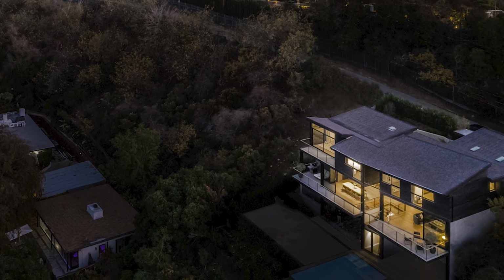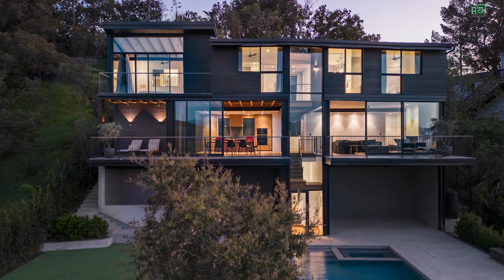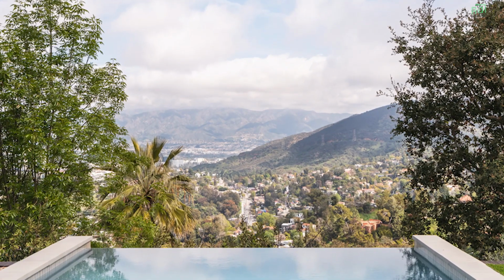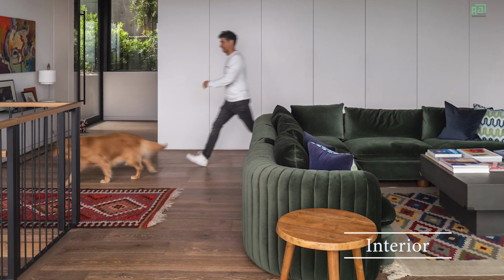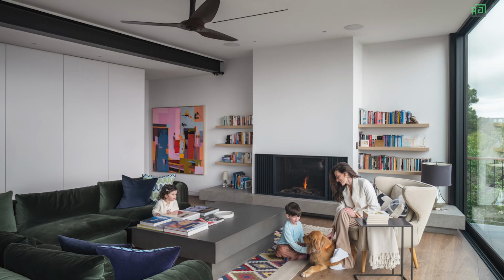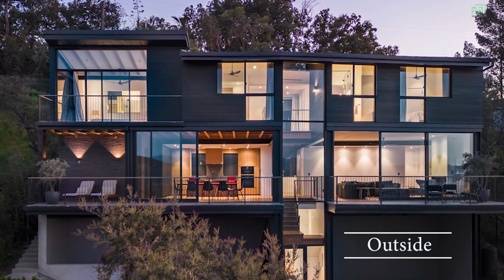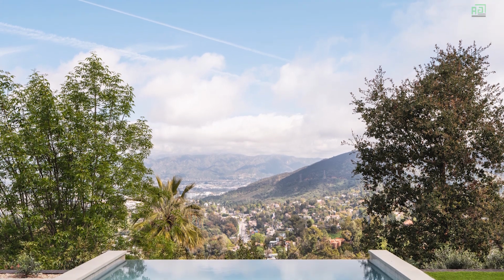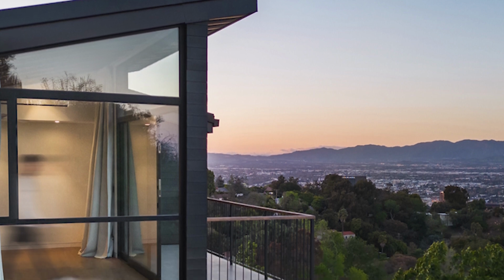Modern nature house in Los Angeles' Hollywood Hills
This modern nature house in the Hollywood Hills serves as a shining example of contemporary architecture that honors and celebrates the natural world. Its innovative design, coupled with its commitment to sustainability, makes it a truly exceptional living space in one of Los Angeles' most coveted neighborhoods.
The exterior features sustainable materials such as charcoal-stained cedar siding and hand-pressed terracotta bricks, which not only enhance the home's aesthetic appeal but also promote eco-conscious living. Large windows spanning the width of the house capture panoramic views of the San Fernando Valley, Griffith Park, and the iconic Hollywood Sign, allowing residents to feel completely immersed in nature.
Inside, the architectural design continues to impress. Exposed Douglas fir beams add warmth and character to the space, while wide-plank oak and natural limestone flooring provide a sense of luxury and comfort. The open floor plan maximizes natural light and airflow, creating a bright and airy atmosphere throughout the home.
00:00:03 Architectural house design ideas
00:01:01 Entry
00:01:33 Interior
00:04:18 Outside
00:05:00 House design and plan
Hill House in Los Angeles, United States
Architects: ANX / Aaron Neubert Architects
Area: 3882 ft²
Year: 2023
Photographs:Paul Vu / HANA
Manufacturers:  Eco Outdoor, Fleetwood , Nusku, Toto
Lead Architects: Aaron Neubert, FAIA, Jeremy Limsenben, Eric Nulman
Structural Engineering: Craig Phillips Engineering
MEP Engineering: Hariton Engineering
Civil Engineering: Peter Shirley Engineering
You might like it: